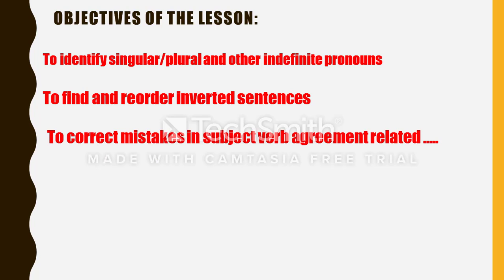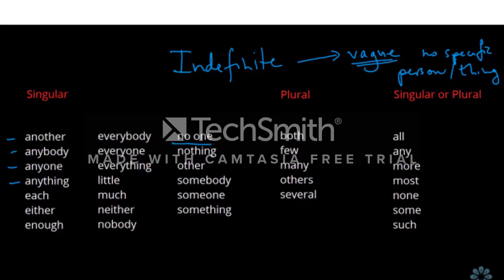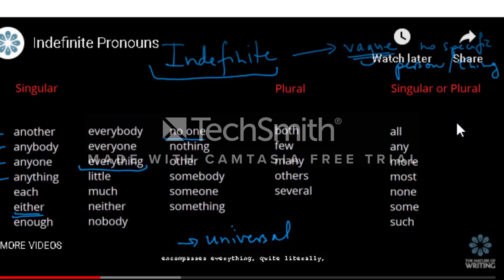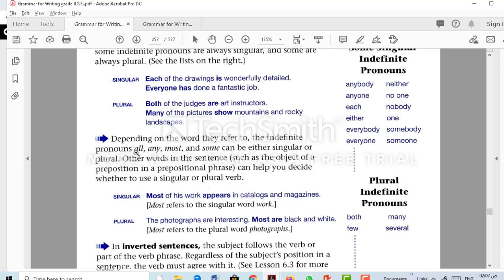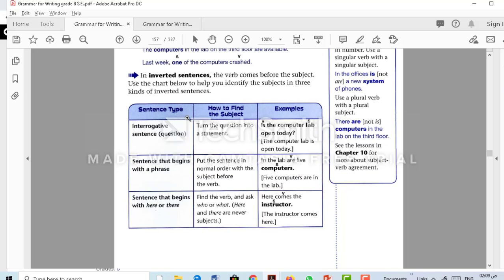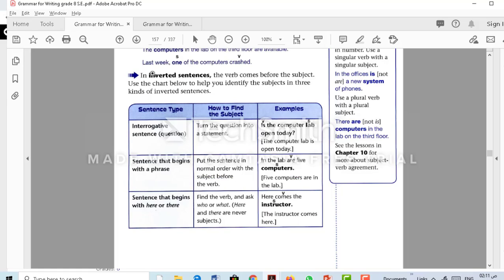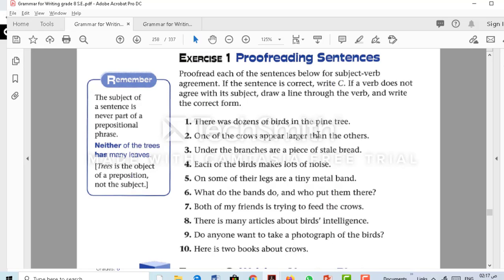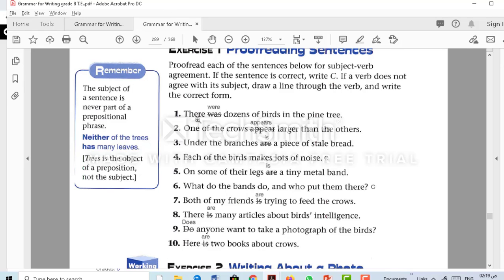Subject Verb Agreement, Indefinite Pronouns and Inverted Sentences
Grade 8
Gramma for Writing
Chapter 10